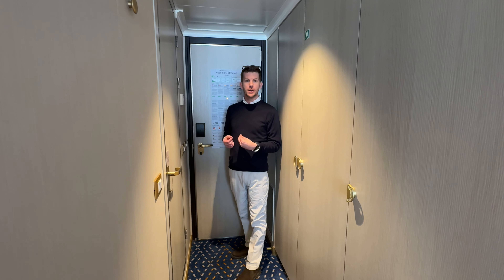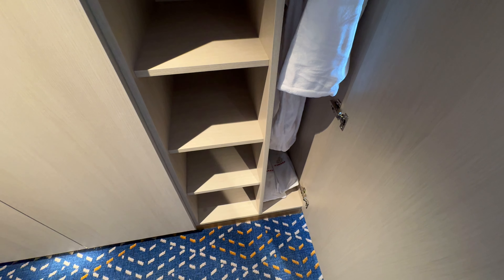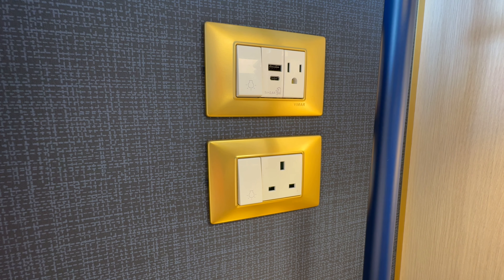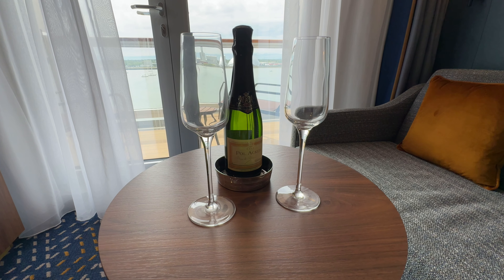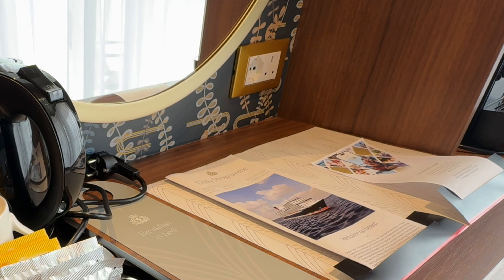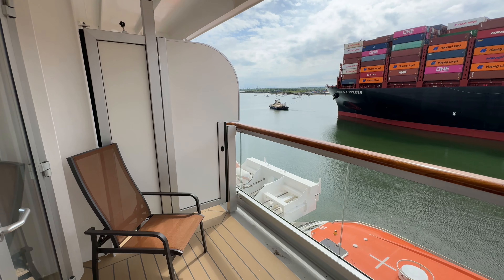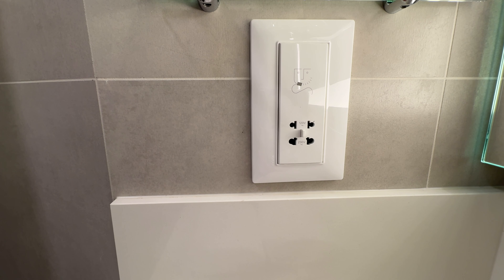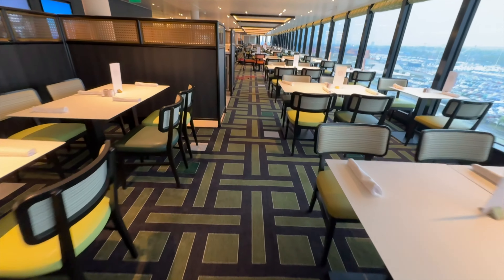FULL QUEEN ANNE Britannia Club Balcony 5173 CABIN TOUR!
This is our Cunard Queen Anne Britannia Balcony 5173 Cabin Tour which is located at the mid-aft on Deck 5. We were invited onboard by Cunard to experience their newest cruise ship, Queen Anne, PRinvite We have put together this tour in the hopes of it being useful and we hope it gives you a clear indication of what amenities Cunard Queen Anne cabins have to offer.

Britannia Club staterooms include:

* Access to the intimate Britannia Club restaurant, with a reserved table throughout your voyage.
* Private balcony with seating and sea views.
* Lounge area with seating.
* Cunarder bed configurable to king-size or two single beds.
* Bathroom with walk-in shower.
* Satellite TV with movie and music channels.
* Feature vanity and desk with hairdryer.
* UK, USA, European, and USB power sockets.
* Pillow concierge menu with a variety of types to choose from.
* Penhaligon's toiletries.
* Bathrobes and slippers.
* Speciality tea and coffee-making facilities.
* Complimentary spring water replenished throughout your voyage.
* A welcome bottle of sparkling wine.
* Complimentary room service menu.
* A dedicated steward to keep your stateroom in fine order day and night.
* Priority embarkation and disembarkation.

for helping to make this cabin tour possible!

The 249th ship from Cunard, Queen Anne, takes her name from Queen Anne of Great Britain. Drawing inspiration from the Pinnacle-class ships of Carnival Corporation, she boasts a unique design. While resembling Holland America's Pinnacle-class vessels, Queen Anne introduces novel interior spaces, setting her apart within the Cunard fleet.

So far we have sailed on the following cruise ships: MSC Virtuosa, Marella Explorer, Marella Explorer 2, Queen Mary 2, Sky Princess, Enchanted Princess, MSC Preziosa, P&O Arvia, Ambassador Ambience, P&O Azura, Ambassador Ambition, Island Princess and P&O Aurora!